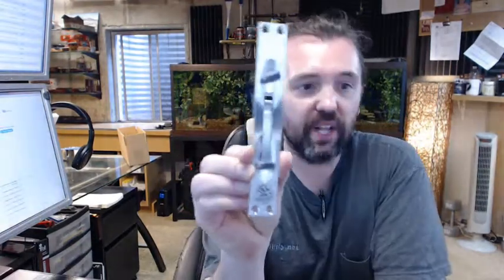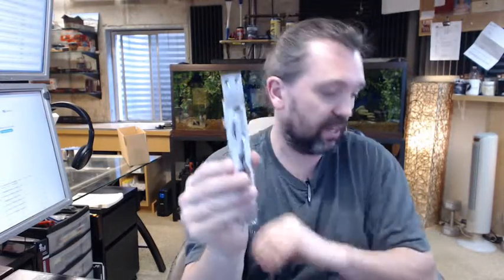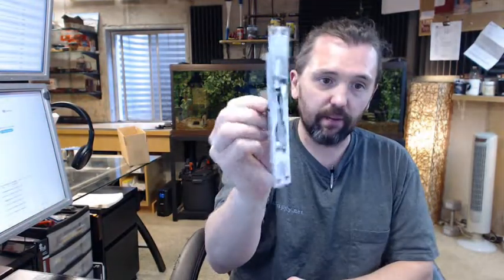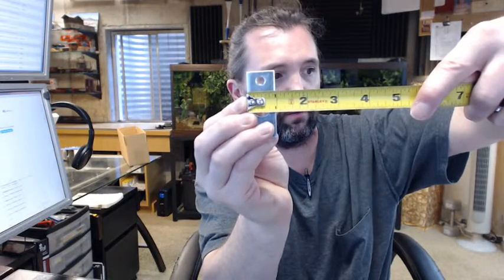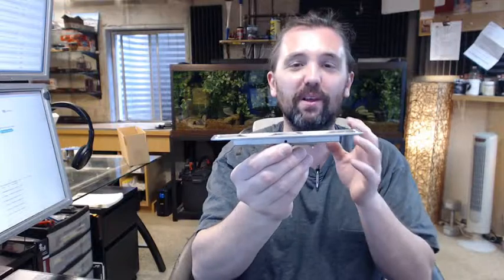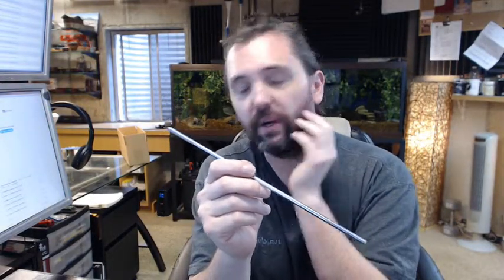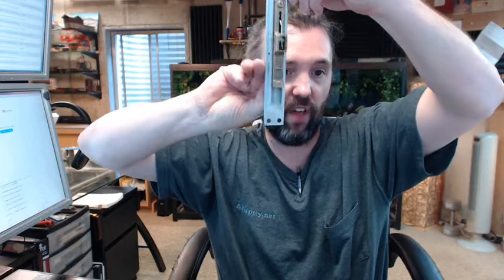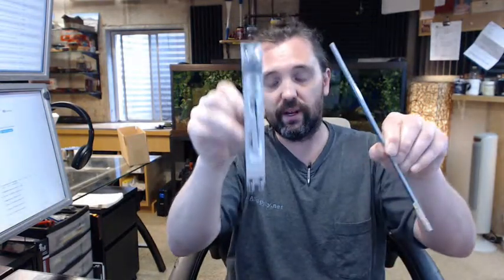DCI 780F US26D 1" Single Manual Flush Bolt - Satin Chrome Plated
This video is to bring you a closer look at the DCI 780F US26D 1" Single Manual Flush Bolt - Satin Chrome Plated .
You'll see these installed in metal doors, but they can also be used for wood doors as well.
This item is properly intended for steel doors.
Shown in the satin chrome finish (US26D).
Available in several finishes by DCI.
This will come with a threaded rod (12" version).
You can make these longer with longer rods.
A bolt head will get threaded on the rod.
The 12" is in reference to the top of the door to the center of the bolt (center of the face plate).
The machining in a wood door is not something that is typically easy to do, because this unit requires a hollow space on the inside of the door.
There is a link below this video to the template that shows everything important dimensionally about this flush bolt.
6-3/4" tall, 1" wide face plate.
The strike would be used at the header and the sill, 2-1/4" x 15/16" wide.
From the template you can get an idea about your preparation requirements.
If this is for a new installation you'll want to order the doors from the factory already prepped.
If this is for a wood door, you'll want the wood door version of this flush bolt, which is a corner style.
This is something you would use a router or even a hammer and chisel to do.
The problem with this flush bolt being used on a wood door is that while you can certainly mortise the edge of the door with a router (for the body and plate), the problem lies in trying to get the extension drilled in from the top of the door.
This can be done for a wood door, but you will need special tools if you choose to do this application.
You'll need a very long aircraft hanger bit (18"), you'll need a guide to clamp to the edge of the door so that you can get the router bit going in from the top and bottom of the door.
The problem with doing this even if you have these tools, is that the wood style and the wood that makes up the core of the door are different woods (different densities).
The drill bit has a tendency to seek the less dense wood, which is always the core, in turn causing the drill bit to go down at an angle.
It is difficult to have a straight drill point.
The guide plate can be mortised to the top of the door or surface mounted, or prepped otherwise.
If this is for a pair of doors usually the door manufacturer incorporates their own plate into the door and you wouldn't need this plate.
Longer bolt heads are available as well.
If you had a significant undercut (greater than standard), the bolt head can only travel so far before it will fall out of the guide.
For this instance a longer bolt head would be very appropriate.
You'll receive screws for everything.
The short screws are for holding the body onto the edge of the door.
Longer screws are for your strikes and rod guides.
The extension rod is 1/4-20.
If you have any questions on the DCI 780F US26D 1" Single Manual Flush Bolt - Satin Chrome Plated or any other product by DCI please feel free to reach out to us.